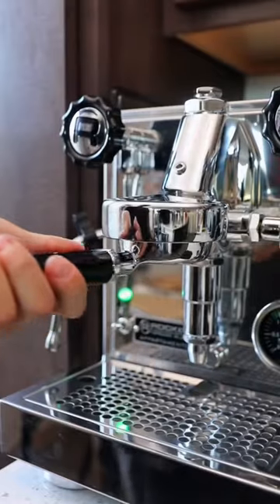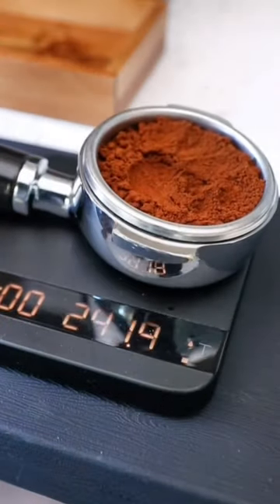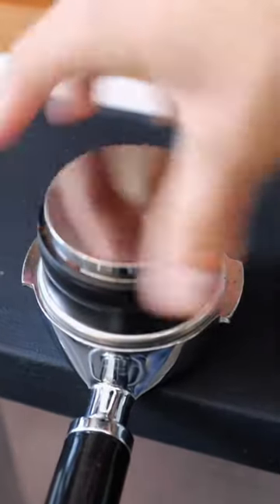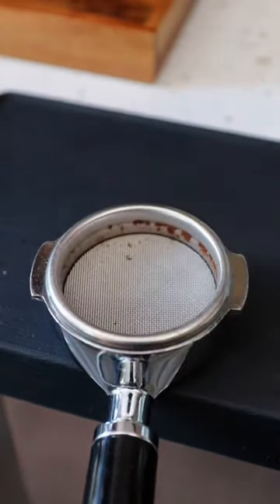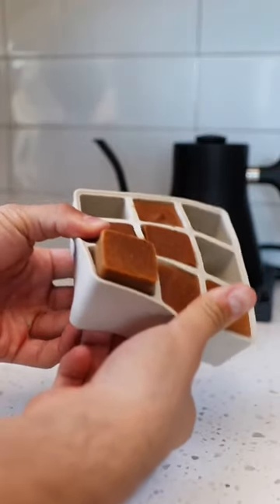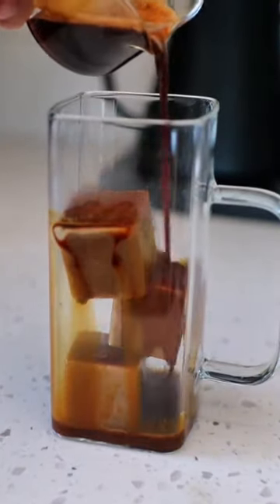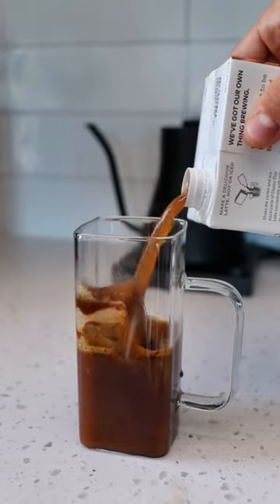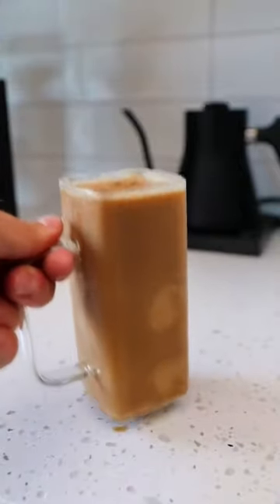Iced Dirty Pumpkin Chai 🎃